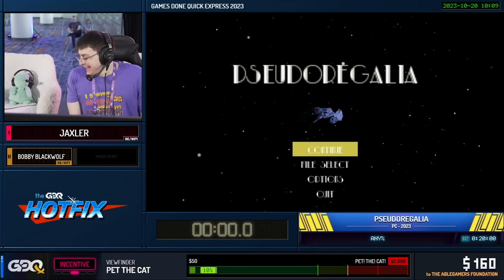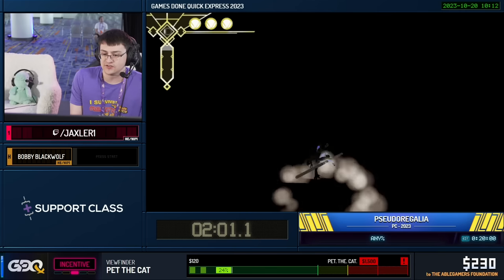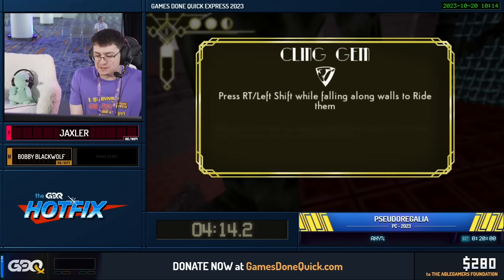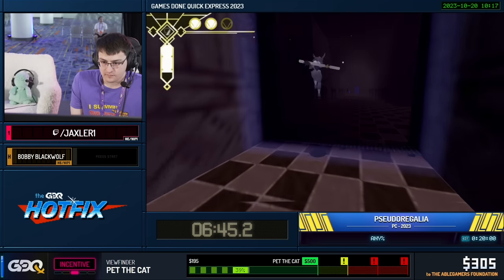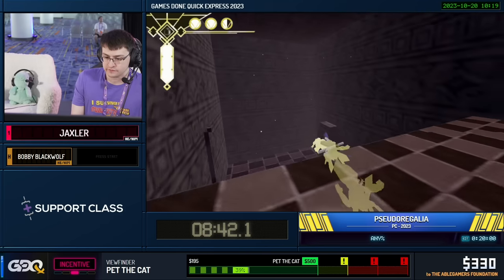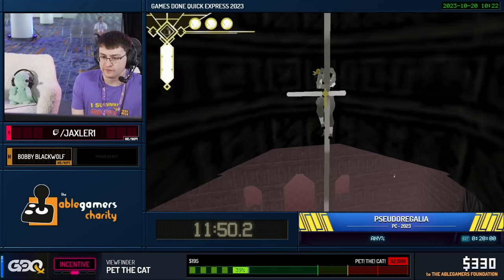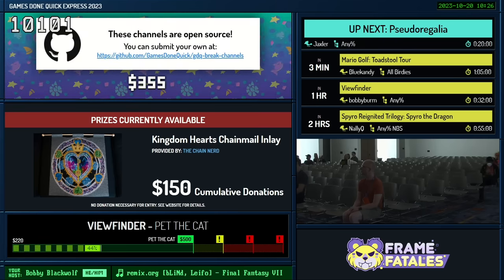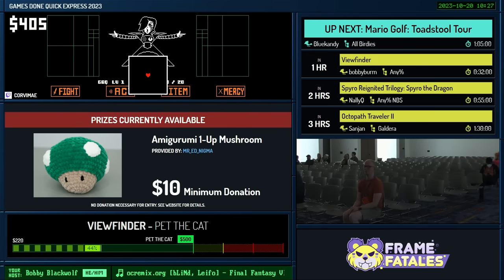Pseudoregalia by Jaxler in 13:35 - Games Done Quick Express 2023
Runner introduction starts at 0:00
Run starts at 0:53
Bobby Blackwolf is host

This speedrun was recorded live at Games Done Quick Express 2023, a weeklong charity speedrun marathon raising money for The AbleGamers Foundation. Games Done Quick Express 2023 is just one of the many charity marathons put on by Games Done Quick. For more information on GDQx2023, find us